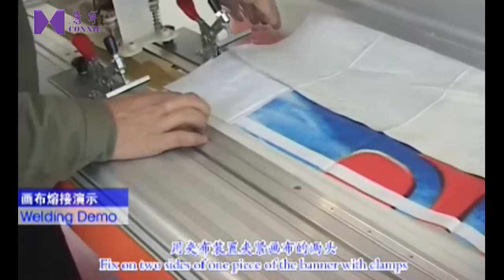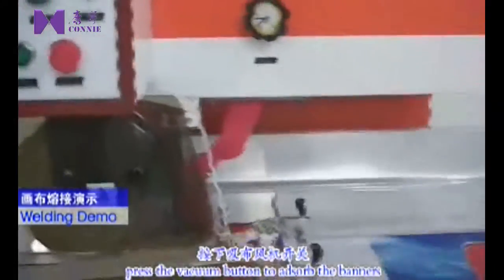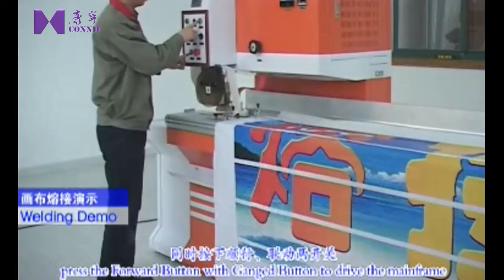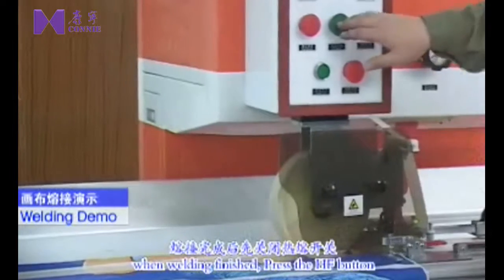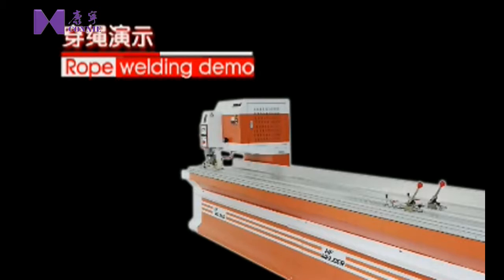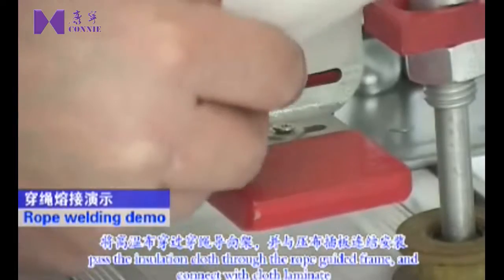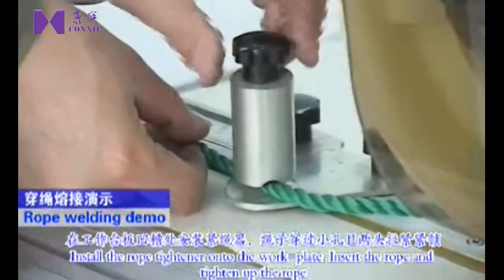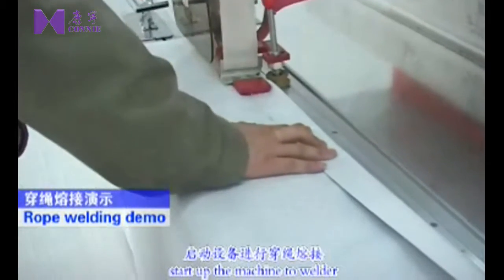Movable High frequency pvc banner billboard welding machine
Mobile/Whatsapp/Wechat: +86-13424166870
Contact Person：Mr Leo Chen

Since 1999, Shenzhen Connieweld Ltd is a professional manufacturer of high freqeuncy welding machine :
Our main products such as
High frequency PVC inflatables welding machine;
High frequency PVC PET soft crease folding box machine;
High frequency pvc tarpaulin welding machine;
High frequency plastic welding machines and blister packaging machines;
Ultrasonic plastic welding machines;
PVC PET Cylinder tube/box making machine;